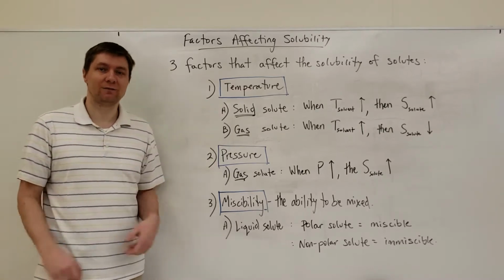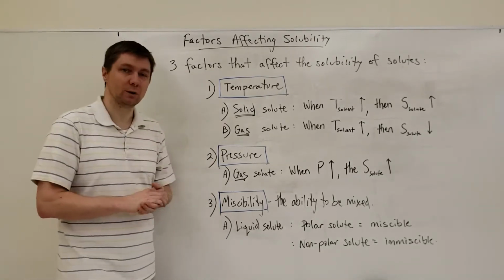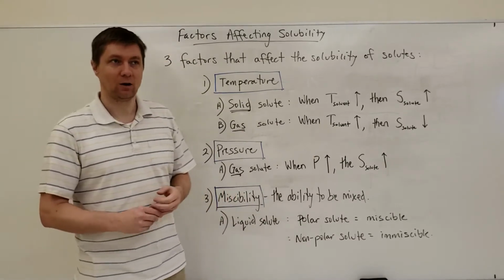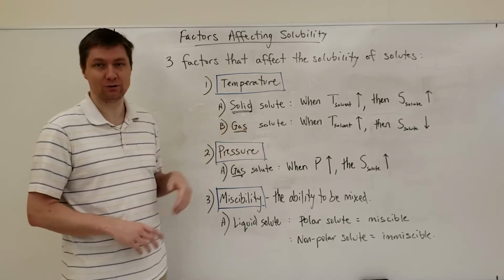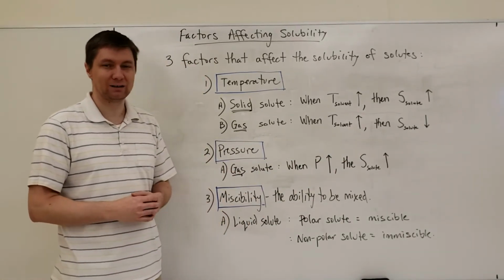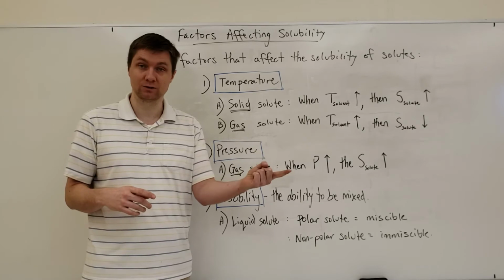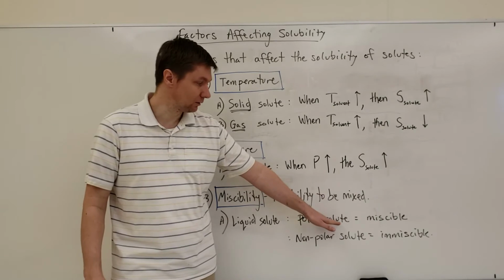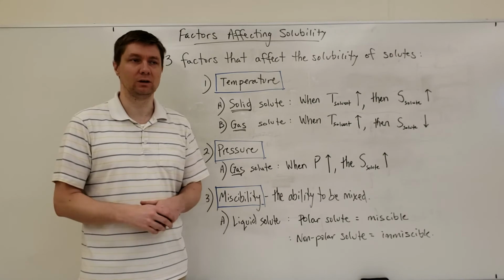Factors Affecting Solubility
A description of how temperature, pressure and miscibility affect the solubility of certain solutes in water.